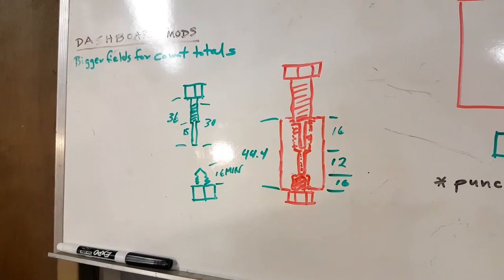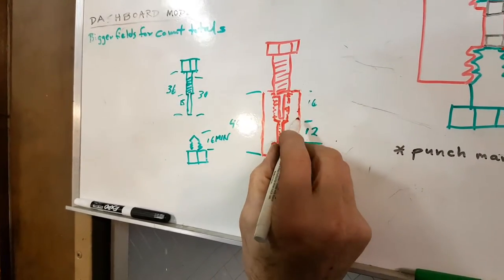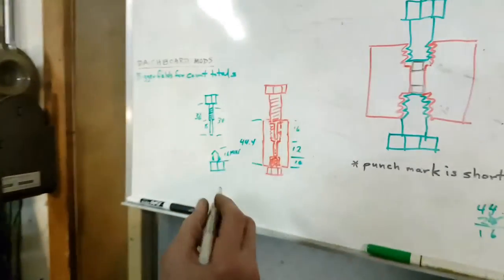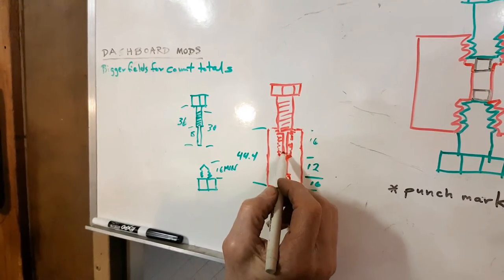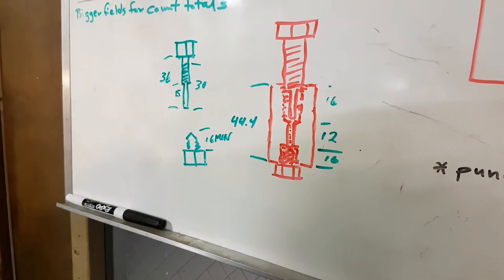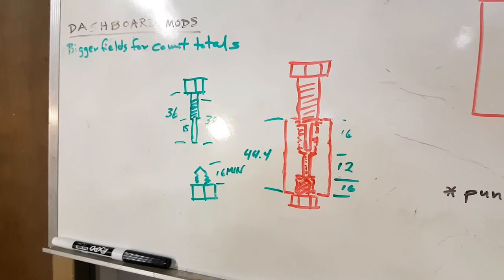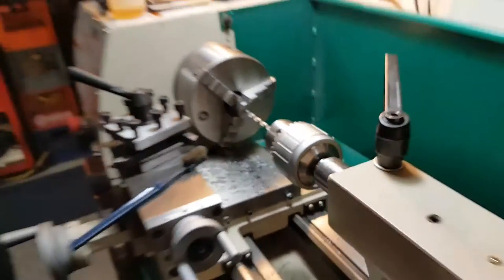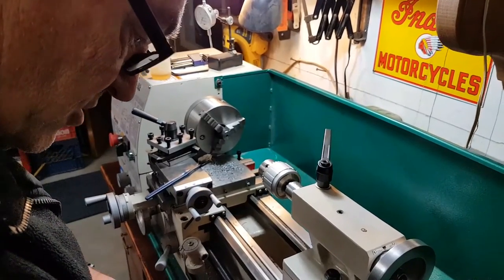Making a pill press for use in a glove box